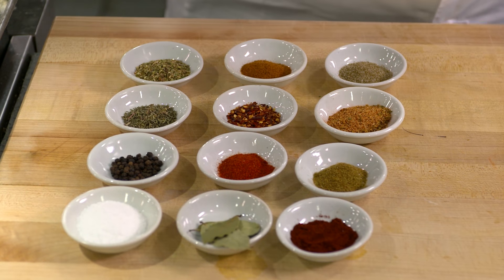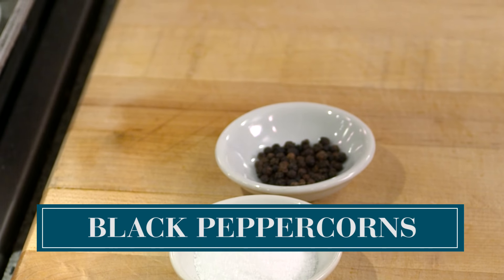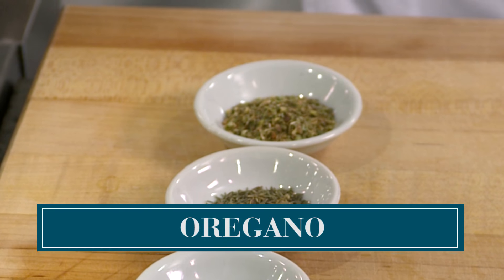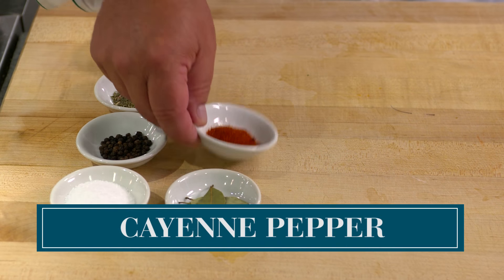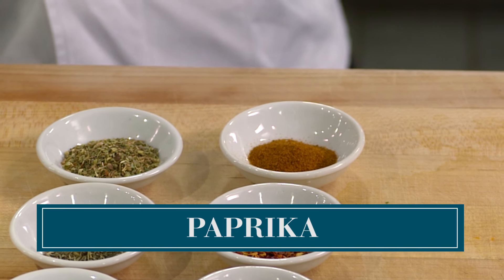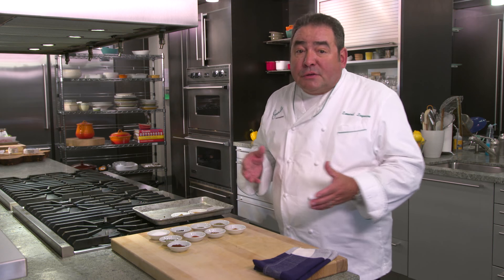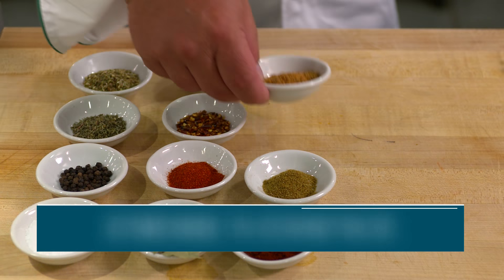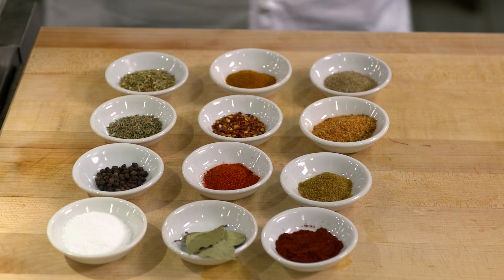12 Essential Spices | Emeril Lagasse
The 12 essential spices that everyone should have in their pantry with some tips for using them.

12 ESSENTIAL SPICES
Here is my list of essential items. To best preserve their flavor, dried herbs and spices should be stored in a cool, dry, dark place. Even when stored correctly, herbs and spices lose their punch after a couple of months, so buy them in the smallest containers possible unless it’s something you use regularly.

Dried thyme
Dried oregano
Crushed red pepper
Cayenne pepper
Bay leaves
Paprika- sweet and/or hot and smoked paprika (also labeled “pimenton”)
Chili powder
Ground cumin
Saffron: be sure to buy threads, not pre-ground saffron
Emeril’s Original Essence or other creole seasoning
Celery salt
Ground cinnamon
Nutmeg: Buy whole nutmeg and grate it fresh (there are special nutmeg graters that will also hold the nutmeg when it’s not being used). There is no comparison between the flavor of freshly grated and pre-ground nutmeg.
Kosher salt: This is what I use when seasoning meats before browning and also when adding the final seasoning to taste, as its coarser texture gives you more control.
Fine sea salt: In my recipes, when I call for just plain “salt,” I mean fine sea salt.
Black peppercorns: Always grind pepper fresh. Pepper sold already ground or cracked lacks punch.